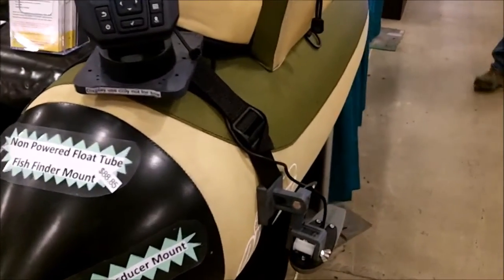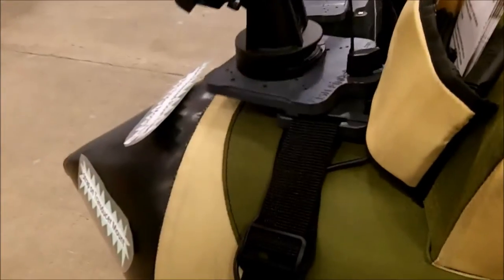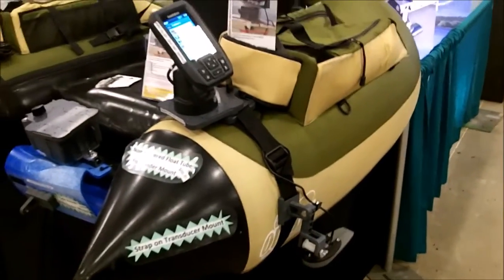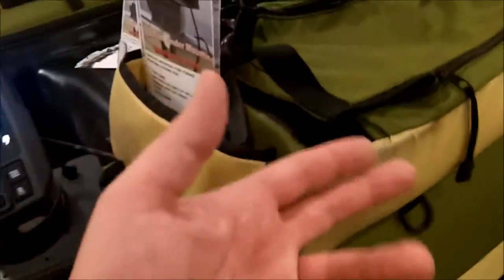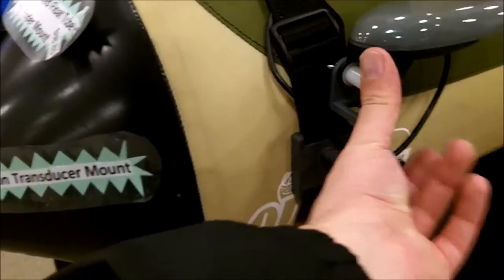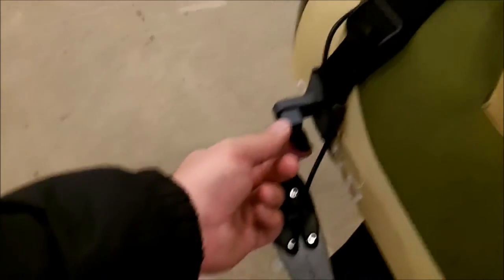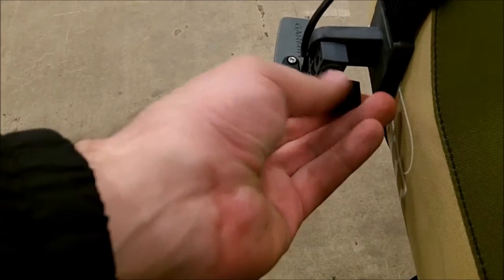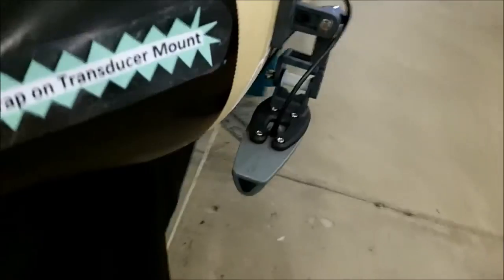Fish Finder Mount for Inflatable Boats with Garmin Striker 4DV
A brief video showing off our non-powered fish finder mounting kit for inflatable boats.  We have the new (in 2016) Garmin Striker 4DV on this mounting demo.  If you have an inflatable water craft such as an inflatable kayak, float tube, kick boat, pontoon, or what have you, this is a fantastic sonar mounting solution!